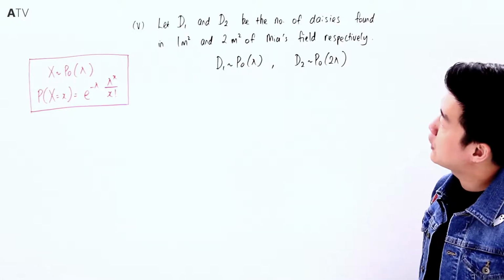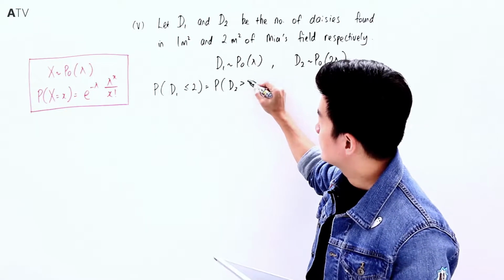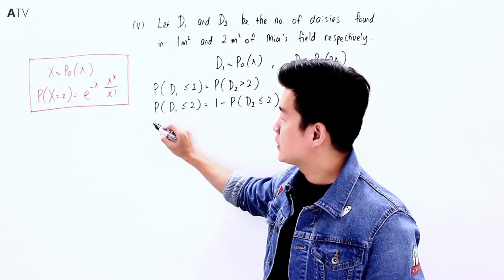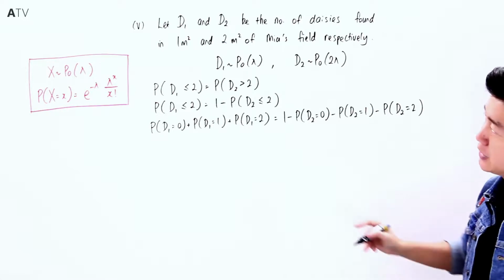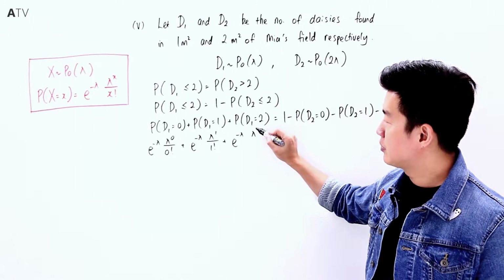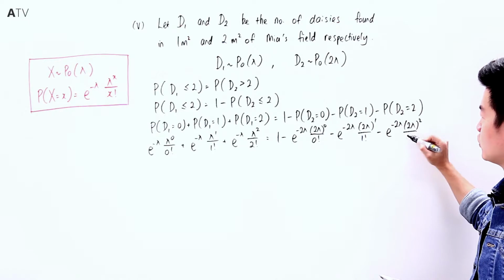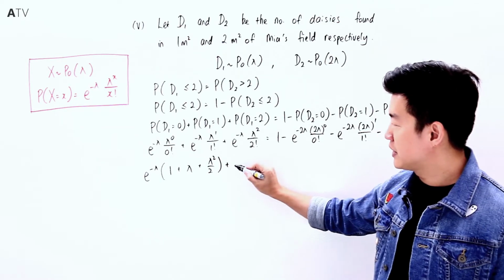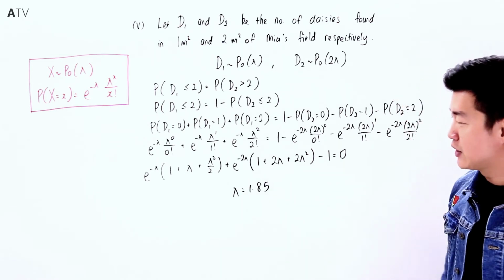A Level H2Maths2016 2 Q 10 v